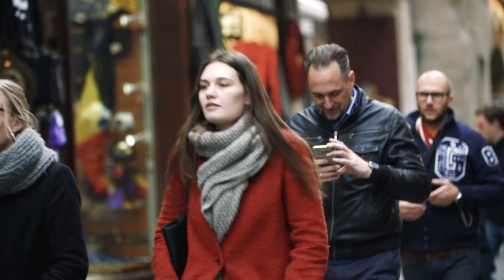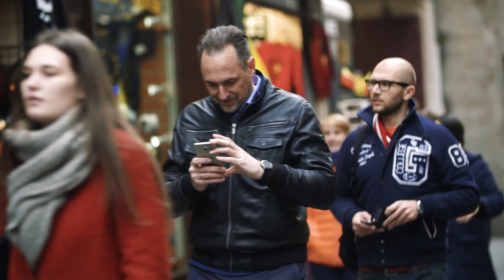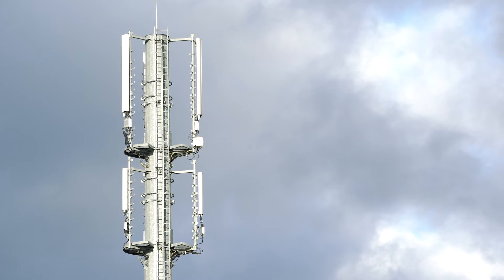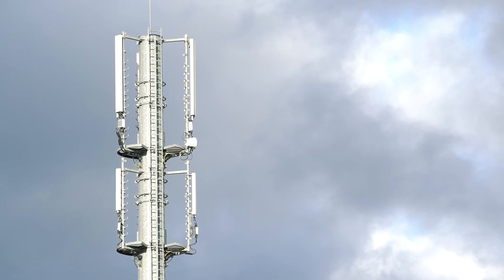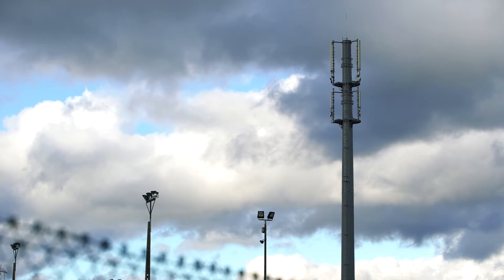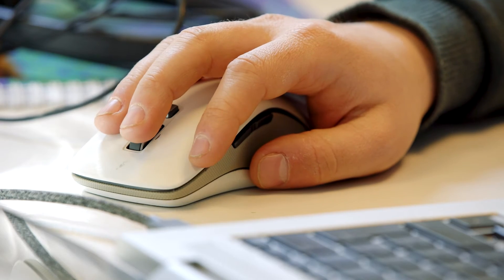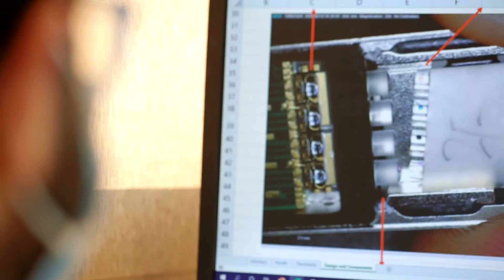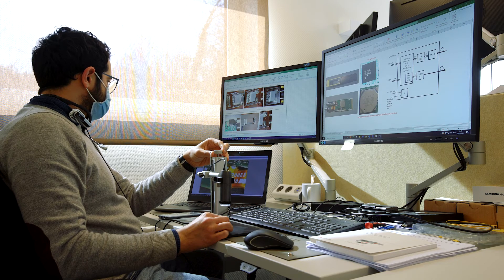How 5G Networks Are Rapidly Deployed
Previously, with 4G networks 2-4 antennas were required to cover 1 square kilometer. With 5G networks you need approximately 400-500 antennas to cover the same amount of area. This created a need for a technology that could optimize time and deploy 5G networks at a faster pace. For the past two years Skylane Optics has developed a new technology with tunable transceivers and auto-tuning to minimize technician's time out in the field connecting cells to optical fiber to deploy 5G.